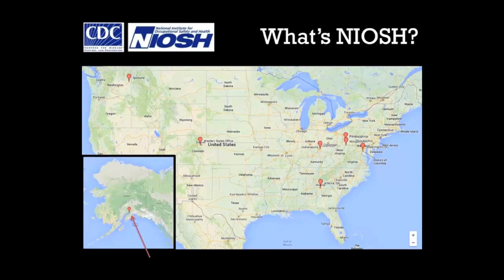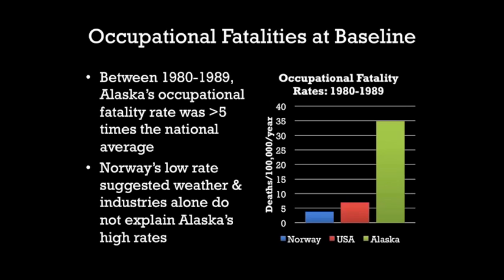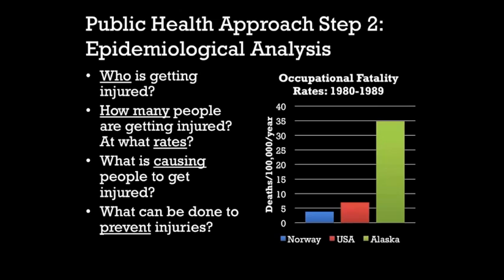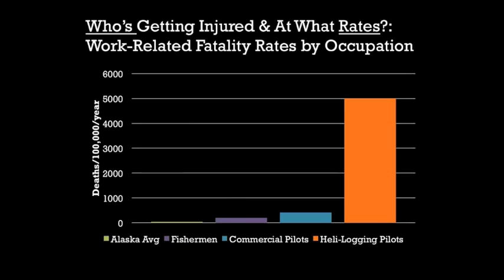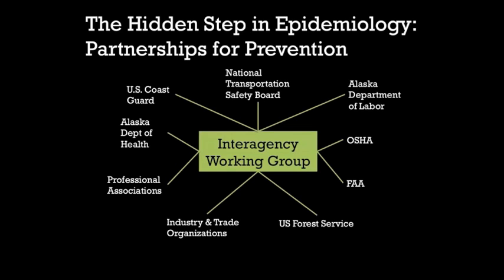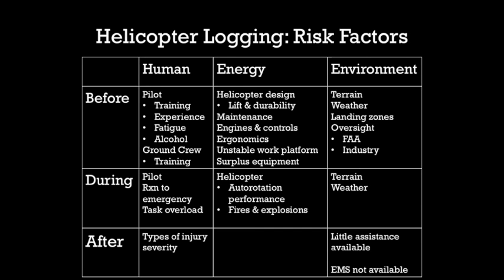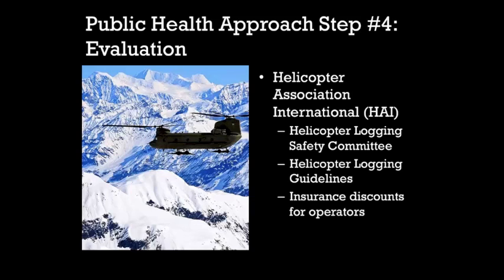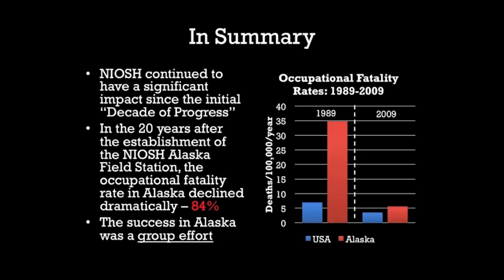NIOSH in Alaska